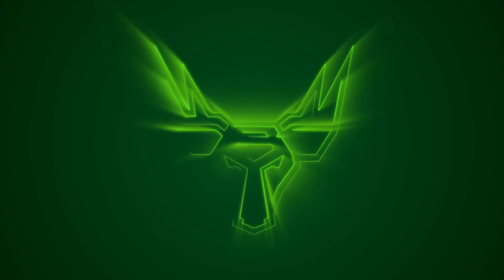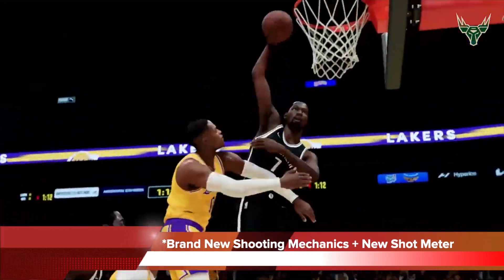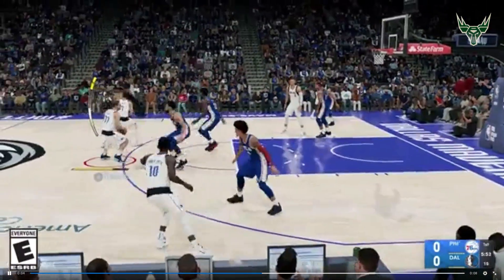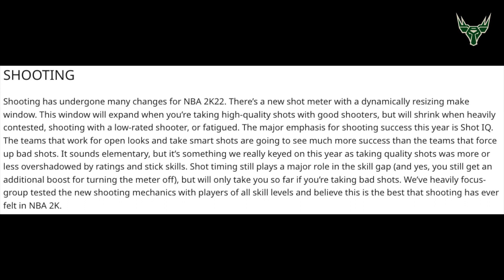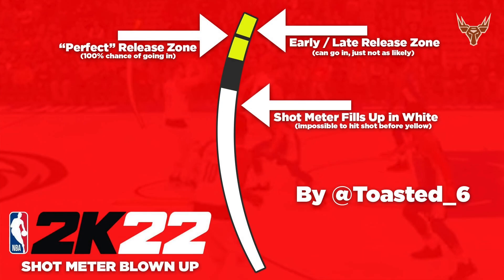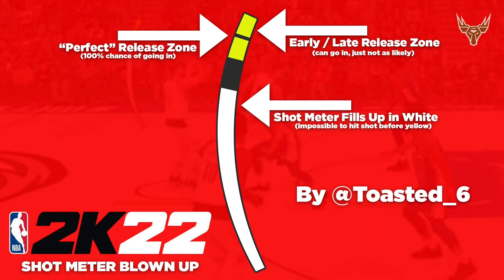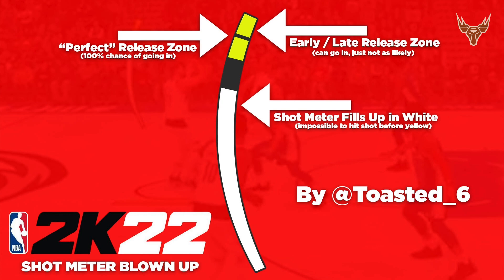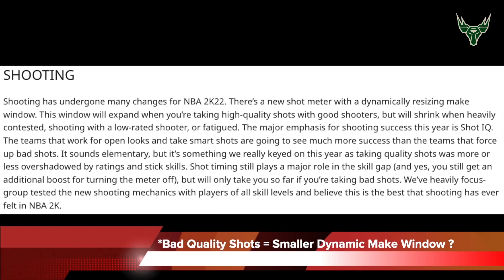NBA 2K22 *NEW* Shot Meter | How to Shoot with Sam Pham